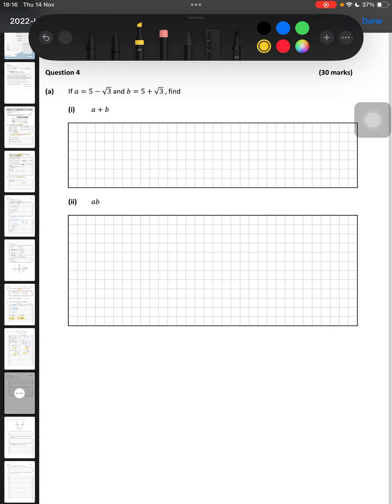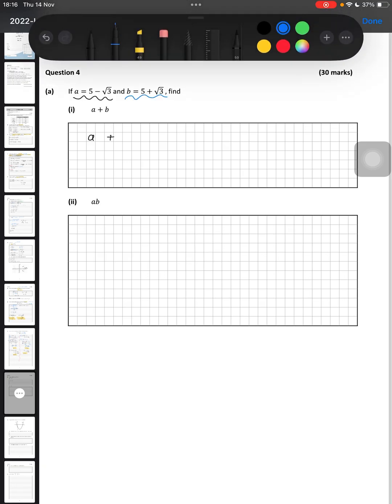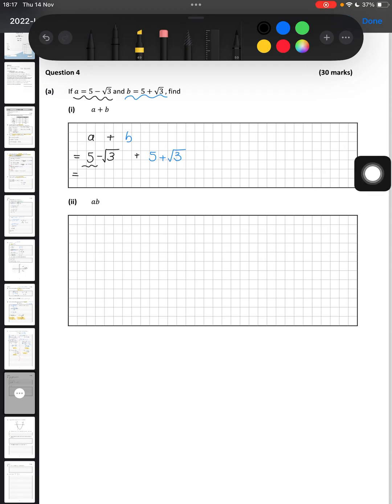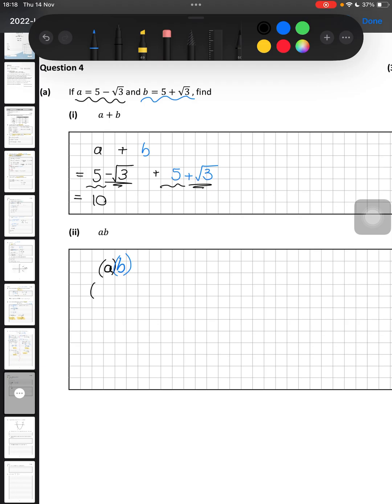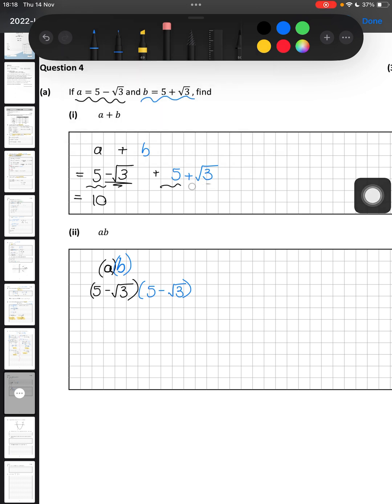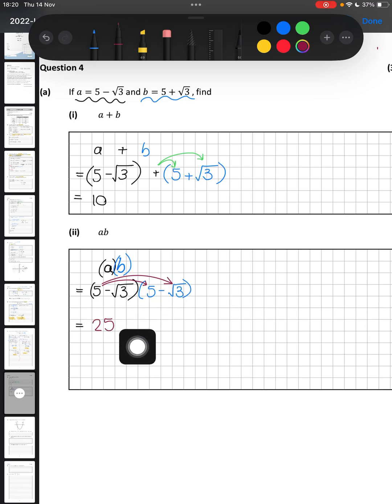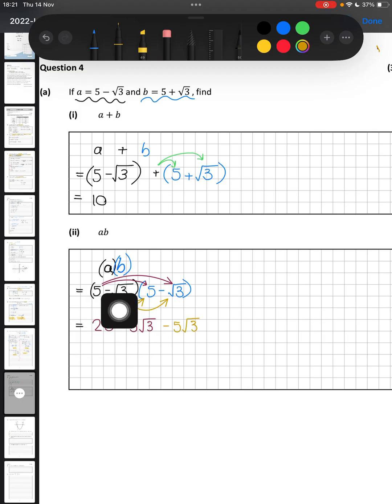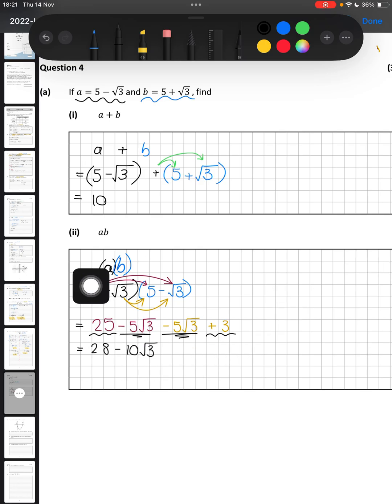LCOL Maths Mock 2022 ExamCraft Paper 1 Q4a Working with Surds